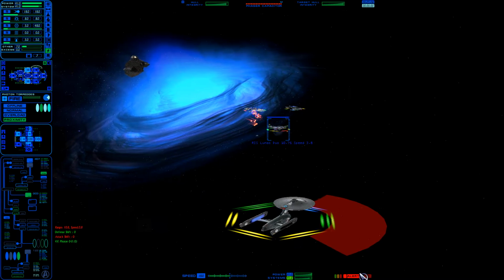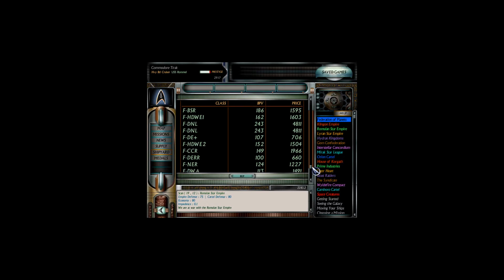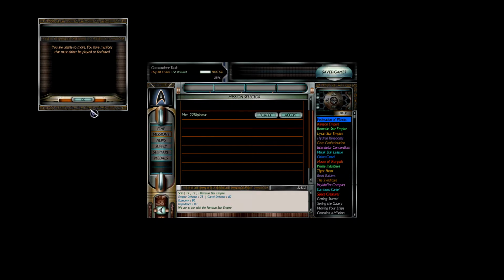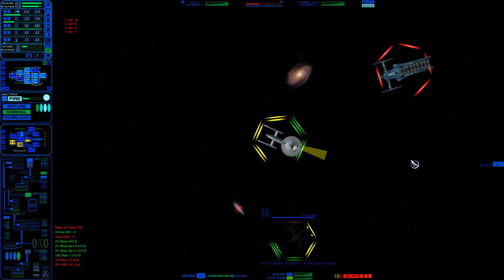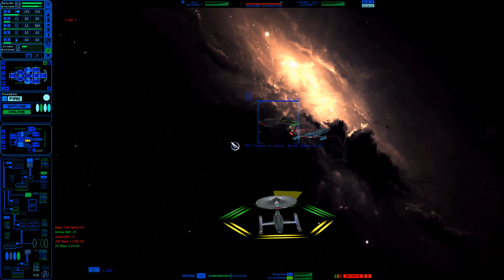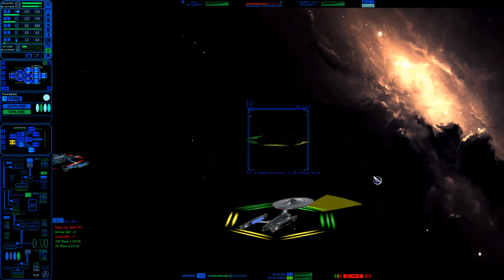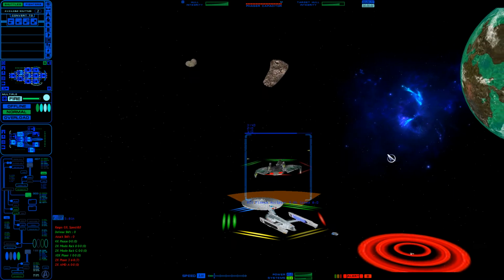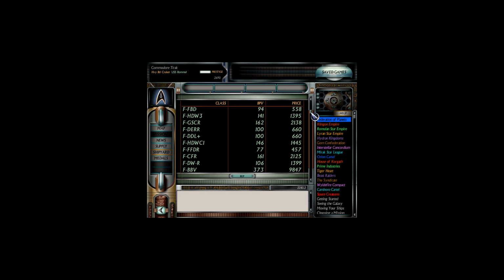Let's Play: SFC:OP+ Season 10x18 "Taxi Service"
Greetings, Captains! Welcome to Season X of our Let's Play: Starfleet Command: Orion Pirates+ mod. For years we have been explorers, adventurers and peace keepers, but now an enemy rises to attempt to destroy all that we hold dear. Join us as we set out to protect the weak and innocent against those that would seek to harm those who cannot defend themselves. We take on this duty with a heavy heart and hope for the future that one day we may return to our true calling, as gallant explorers of the stars!